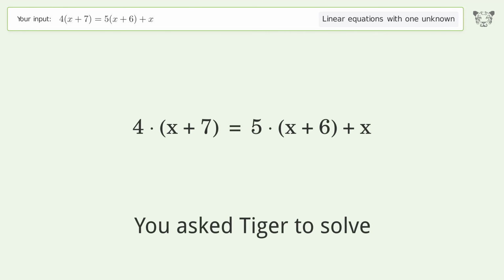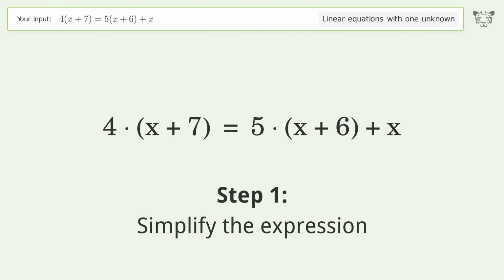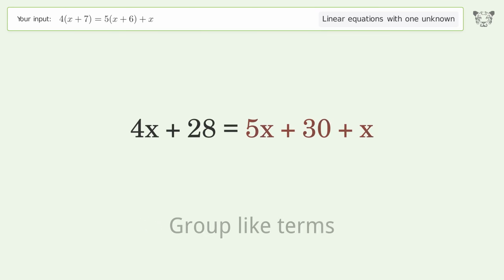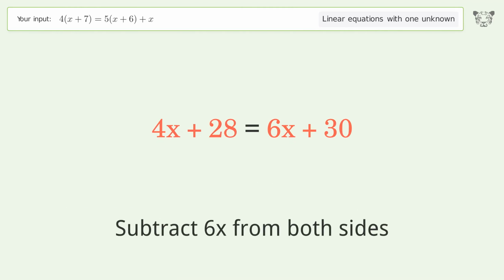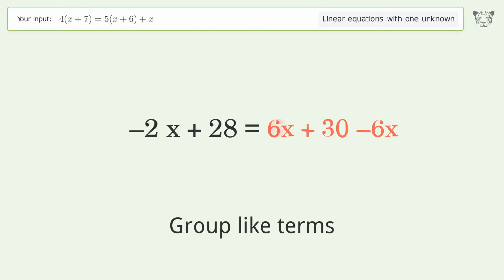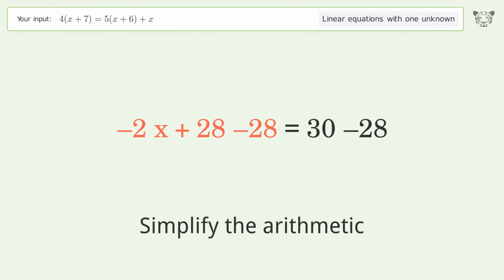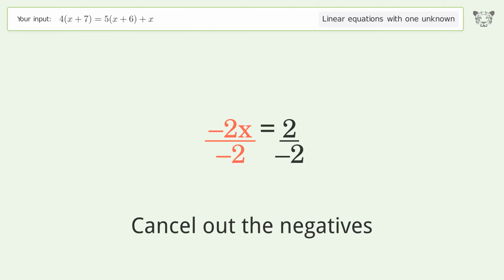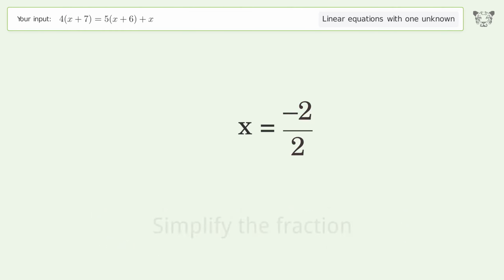Solve 4(x+7)=5(x+6)+x: Linear Equation Video Solution | Tiger Algebra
Struggling with 4(x+7)=5(x+6)+x? Watch our step-by-step video on Tiger Algebra to master this linear equation effortlessly. Also check out for more tips and tricks for dealing with linear equations with one unknown